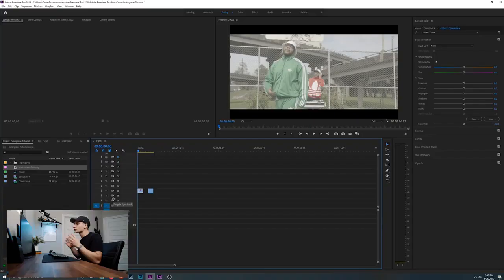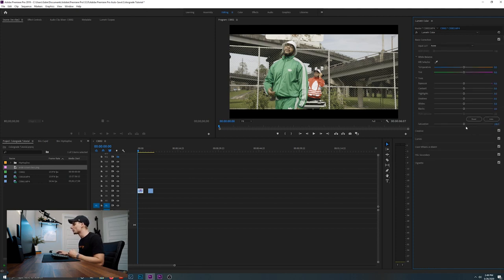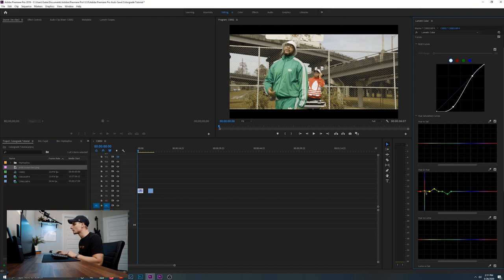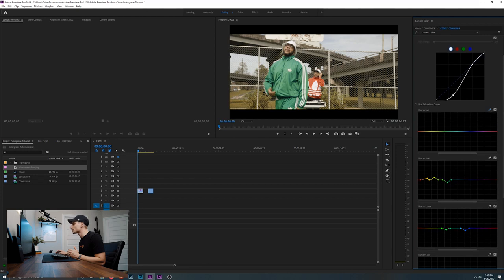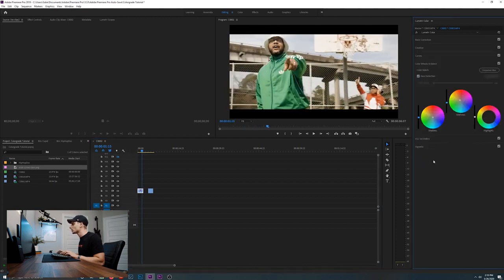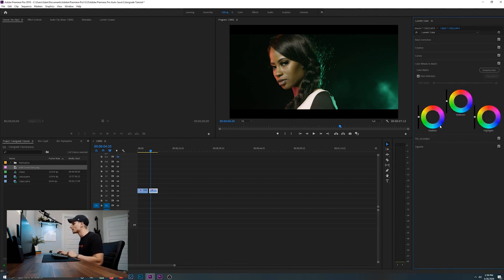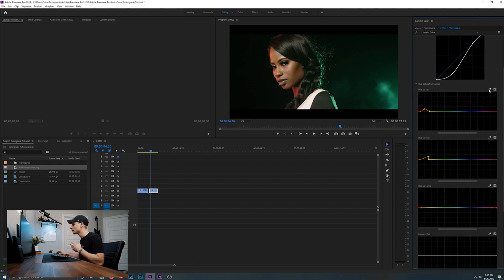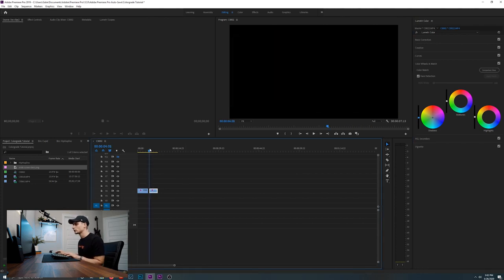How I Color Grade In Adobe Premiere Pro 2020